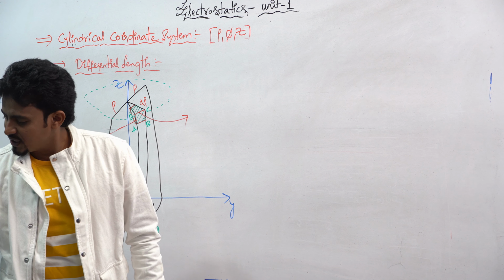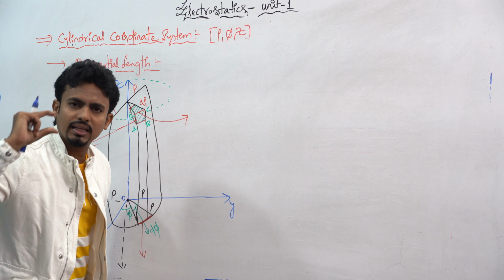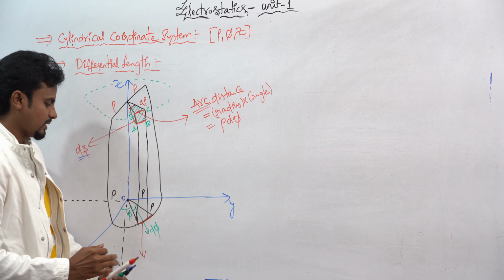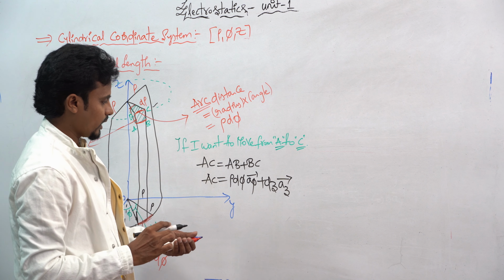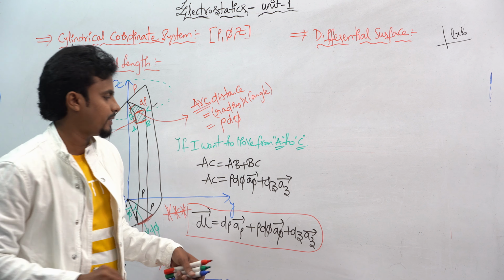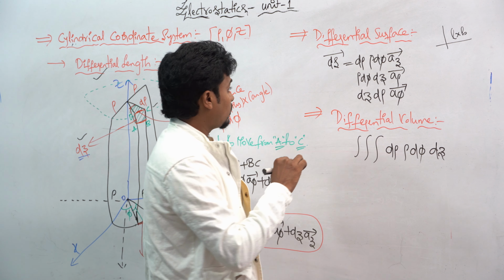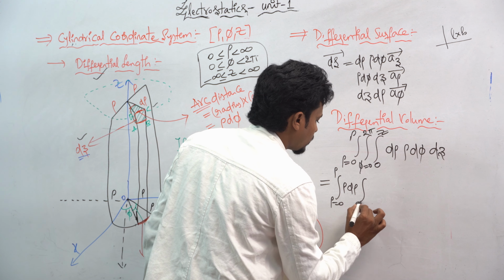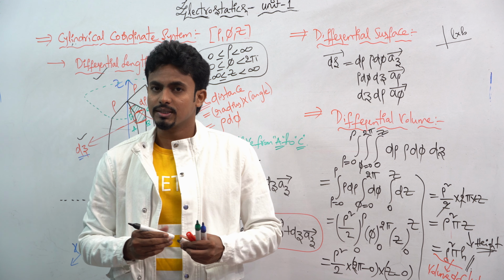Differential length,Surface,Volume of Cylindrical Coordinate System|| GATE/IES/ISRO/BARC ||E.M.W.T.L